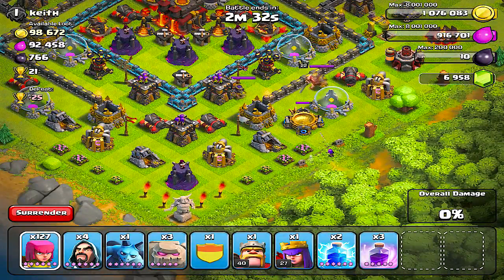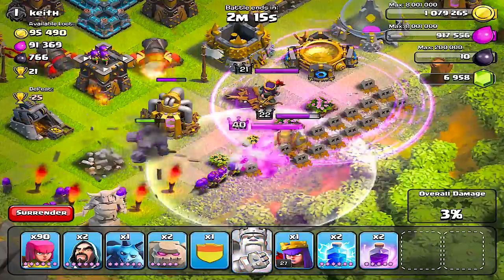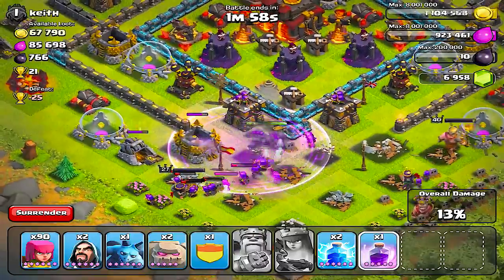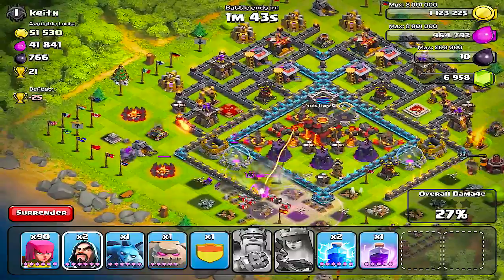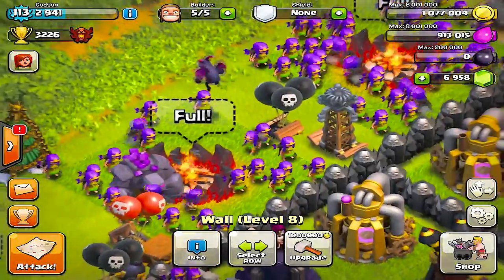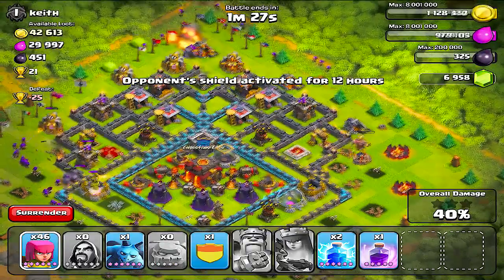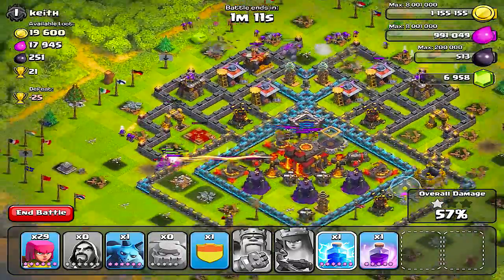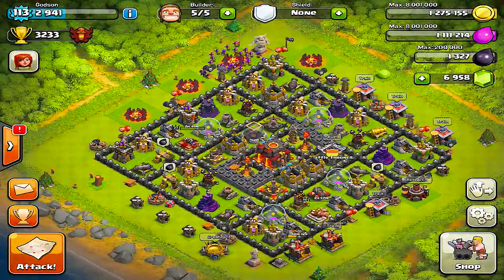Clash of clans - Level 6 minions, Heroes Ability: Iron fist, Queens Cloak ( First impressions )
It's Godson YEEEAAAAAaa!!! Thanks for all your support, ratings and leaving a comment is always appreciated!

Submit your Fails:
do you have a funny or awful fail worthy of being in my fail tage? go ahead and submit your clips to my gmail or youtube inbox for me to review!